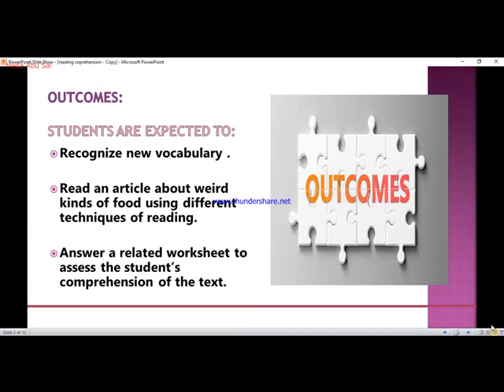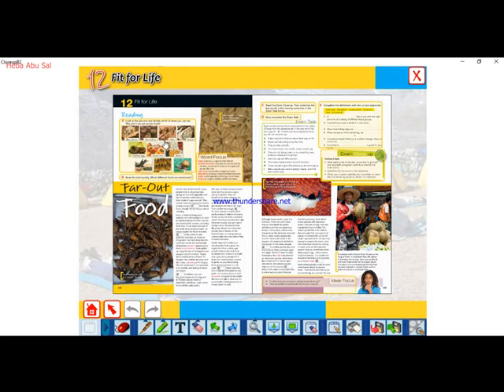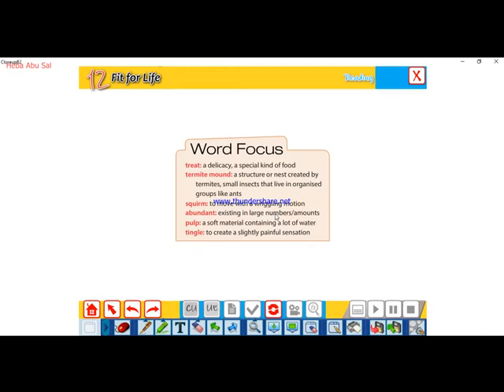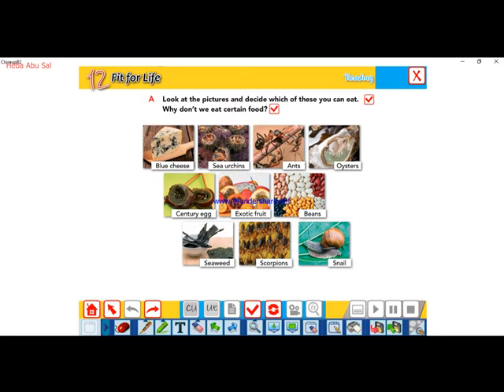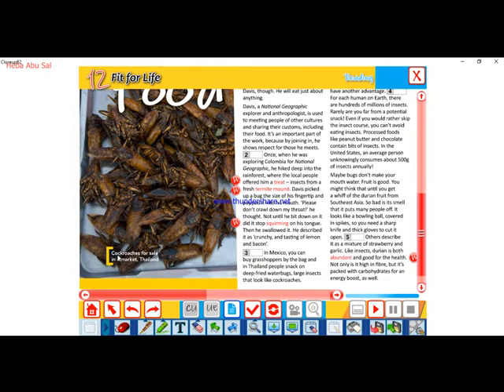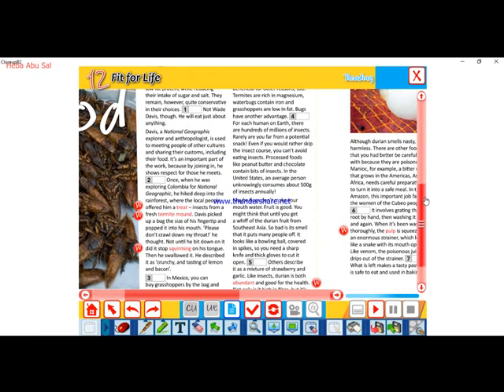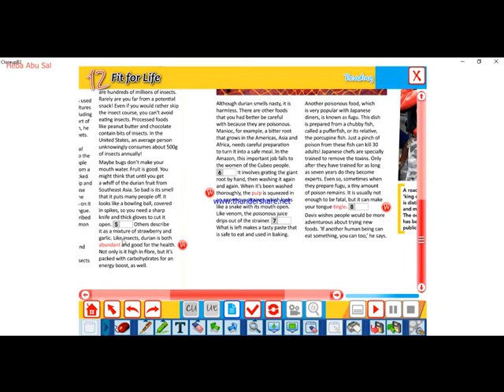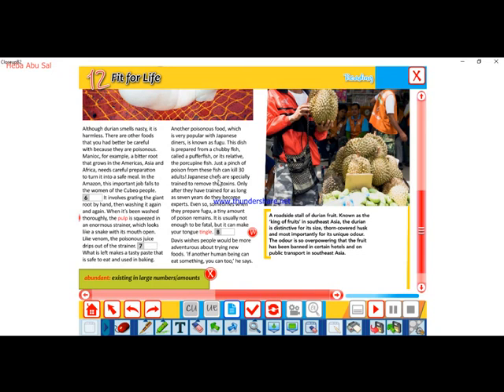اللغة الانجليزية للصف التاسع في المدارس العمرية الزرقاء - الاثنين 3\30 الجزء الاول